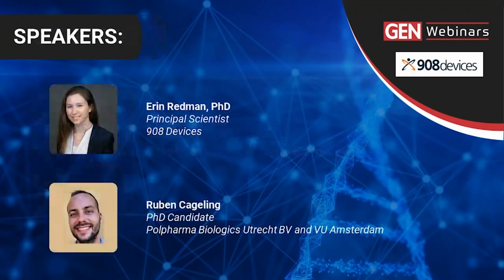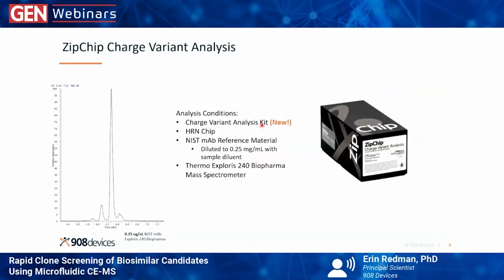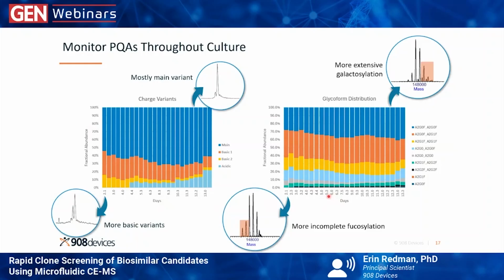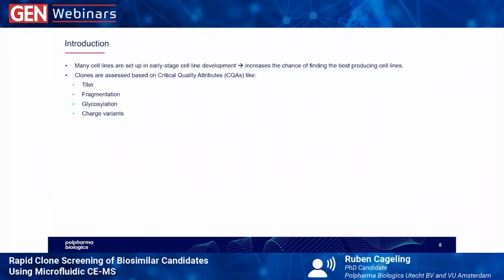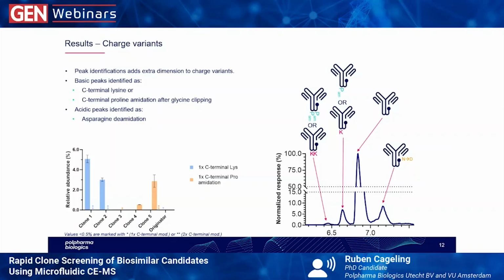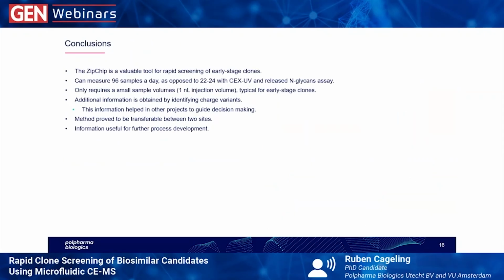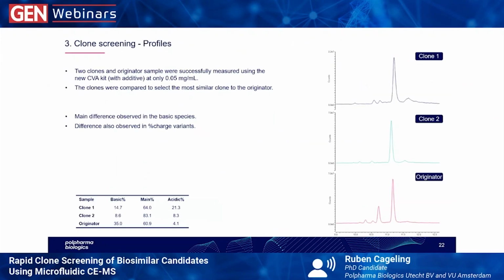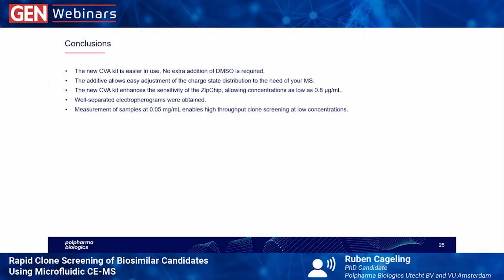Rapid Clone Screening of Biosimilar Candidates Using Microfluidic CE-MS | ZipChip System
Join Erin Redman, PhD, Principal Scientist and 908 Devices and Ruben Cageling, a PhD candidate at Polpharma Biologics Utrecht BV and VU Amsterdam, as they discuss how microfluidic capillary electrophoresis can achieve and accelerate rapid clone screening of biosimilar candidates, providing a viable alternative to traditional methods such as liquid chromatography. Dive into the science of charge variant analysis (CVA) and its applications in the field of biopharmaceuticals, and how the at-line monitoring of process quality attributes (PQAs) can give crucial insight into cultures.

*Process Analytical Technology (PAT) for At-line Bioprocess Analysis*
PATsmart ZipChip efficiently separates and seamlessly introduces samples into your mass spectrometer with electrospray ionization (ESI). Common challenging analyses are made easy, including protein separation for biopharmaceutical critical quality attributes (CQA), Charge Variant Analysis, and metabolite quantification from biological matrices. Experience a powerful alternative to liquid chromatography mass spectrometry (LC MS).

Process Analytical Technology, or PAT, are systems or technologies that you can integrate into your bioprocess in order to monitor, manage, and potentially automate and better understand your process and its behaviors. Having PAT in place allows you to measure multiple critical parameters, optimize feed strategies, reduce costly off-line testing delays, and more!

Original air date: May 14, 2024, 11:00 am ET | VD0133 eRev. 1.0